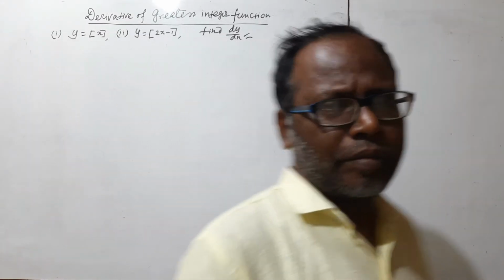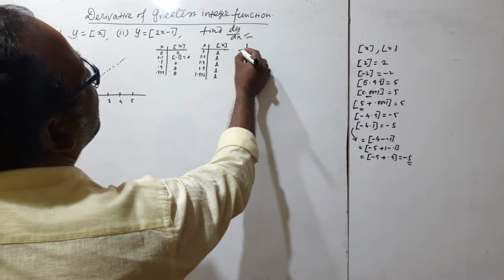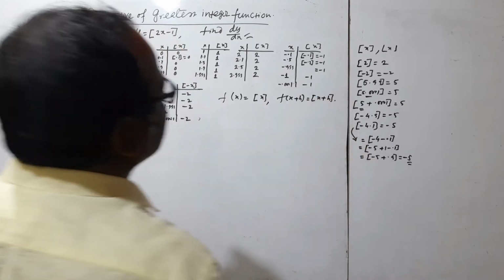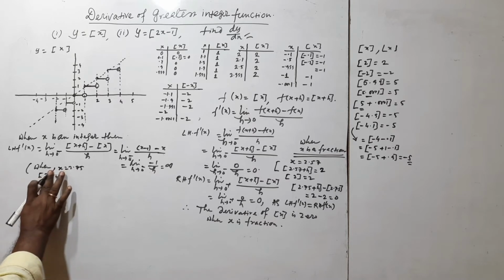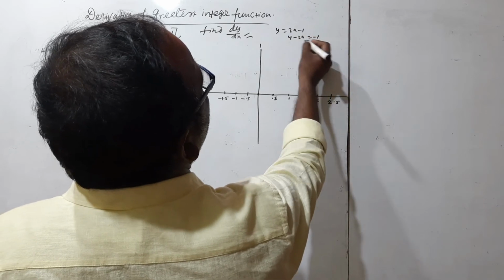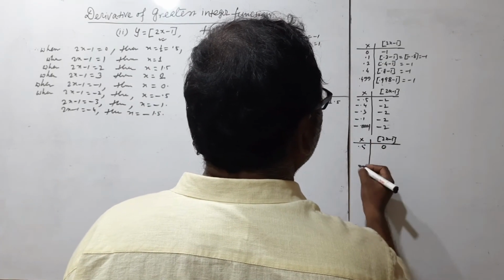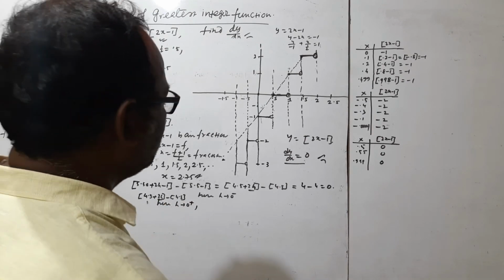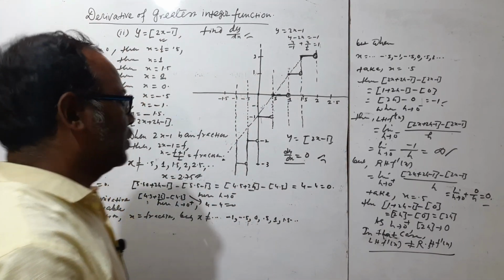differentiation of greatest integer functions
derivative of box function
differentiation of floor functions

JEE mains
IIT